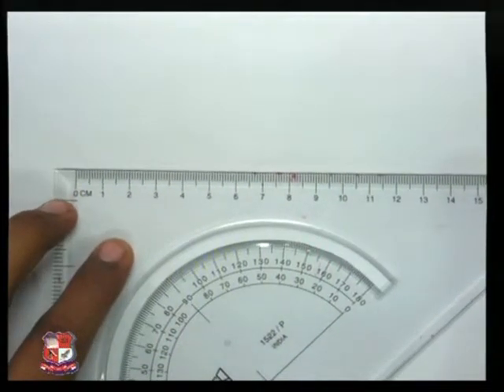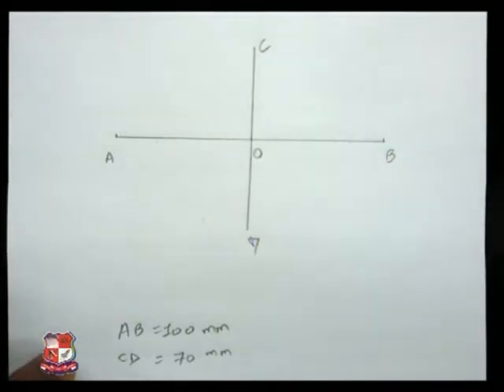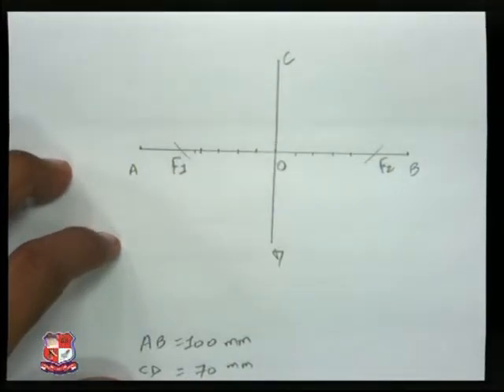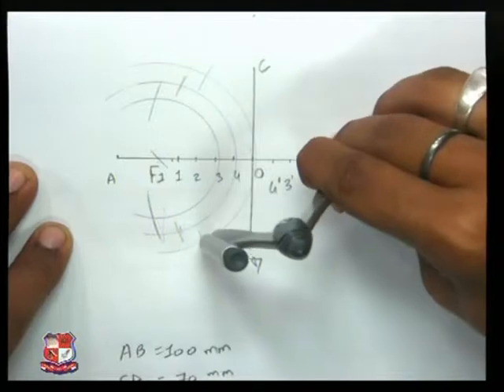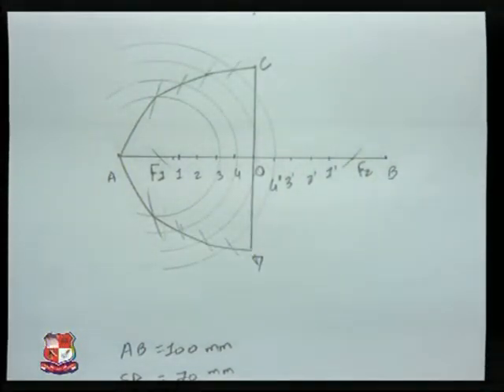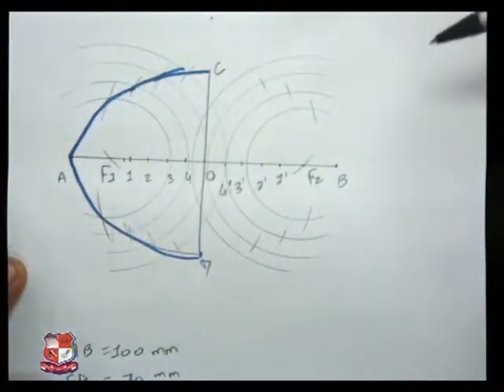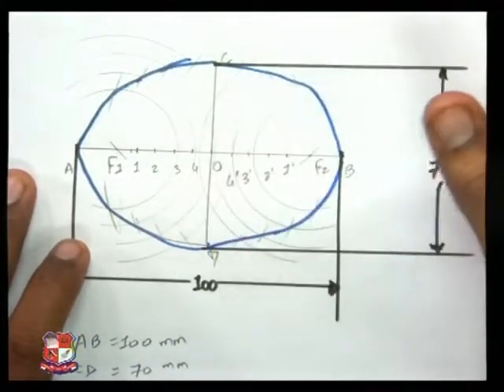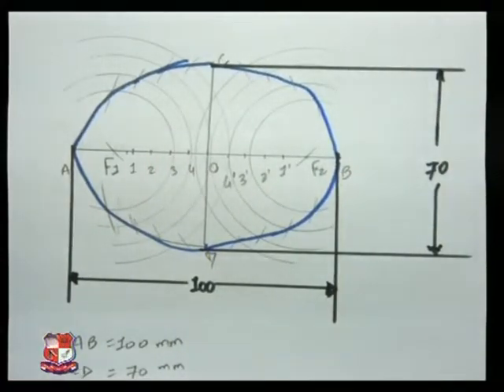Arpan Pandit Engineering Drawing GTU Question Paper with Solution Exam December 2013 4